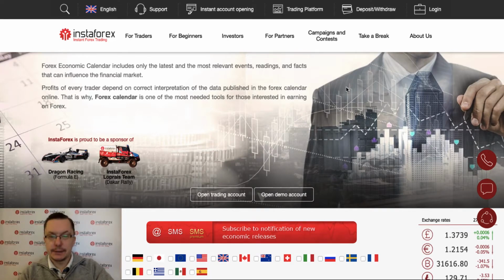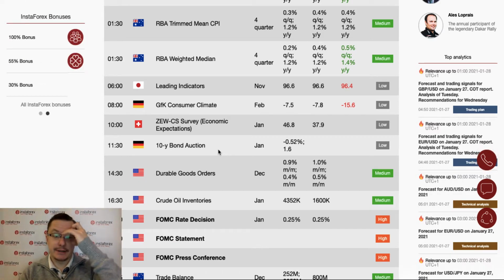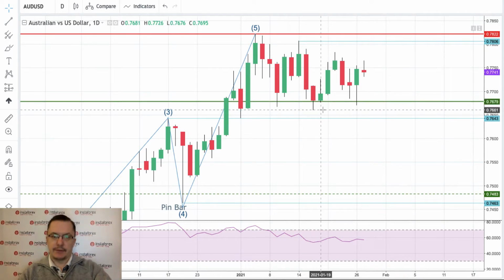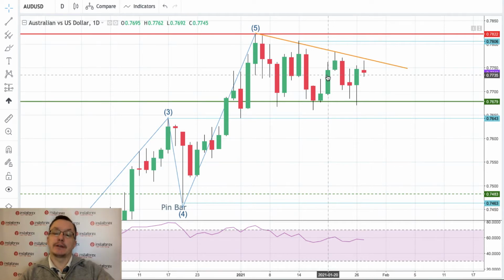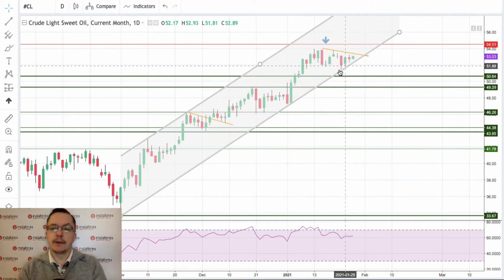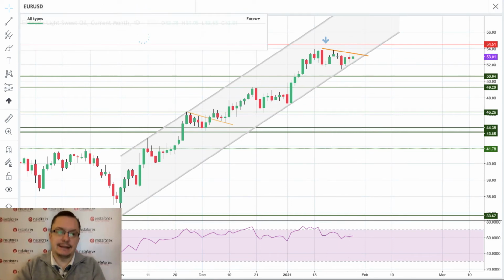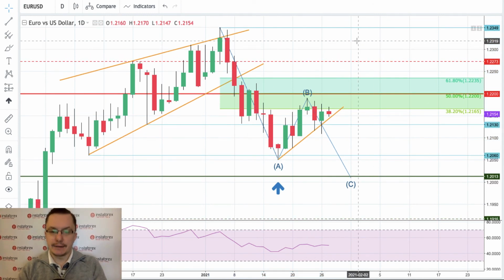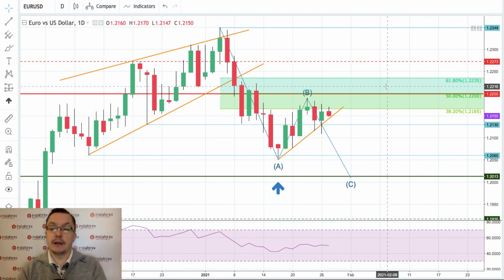Forex forecast 01/27/2021 on AUD/USD, EUR/USD and Crude Oil from Sebastian Seliga